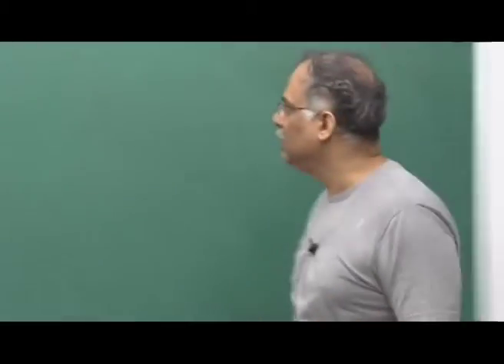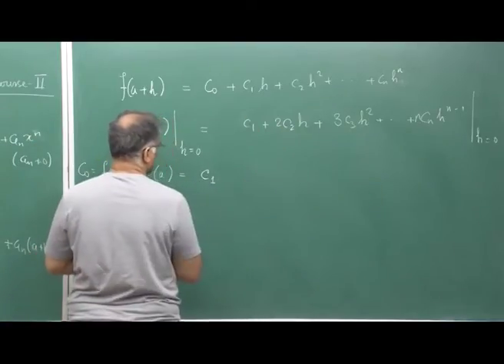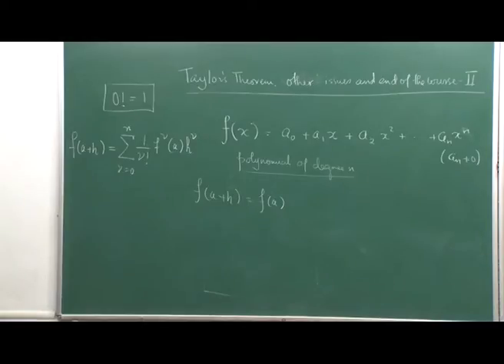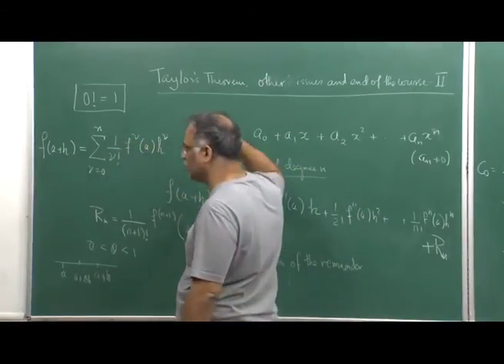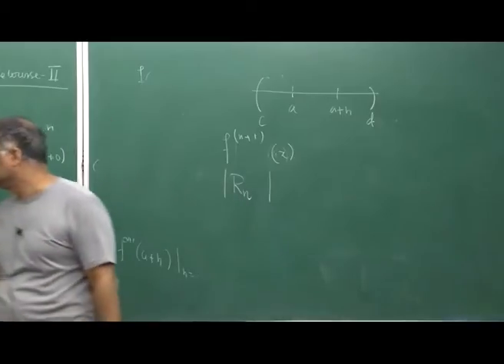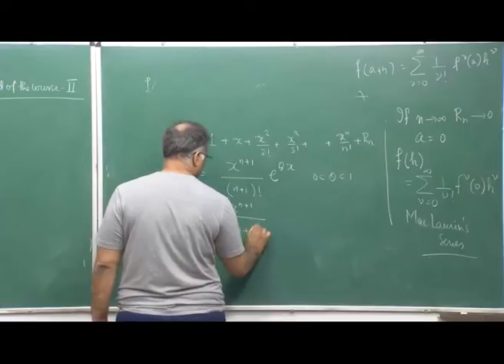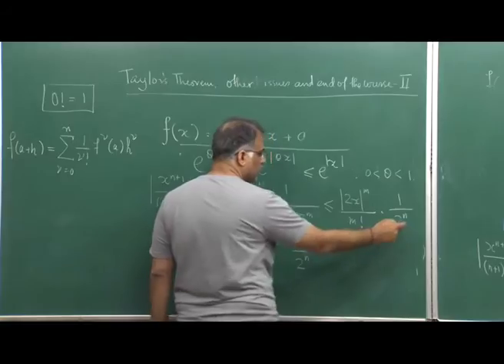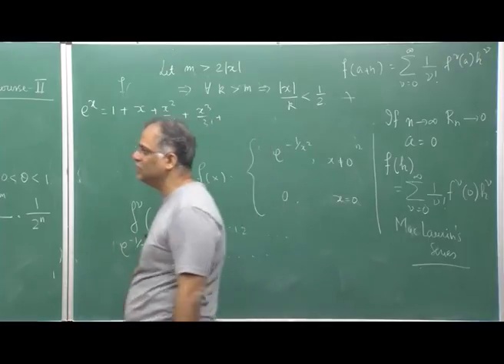Taylors Theorem , other issues and end of the course - II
Subject Name:-Mathematics